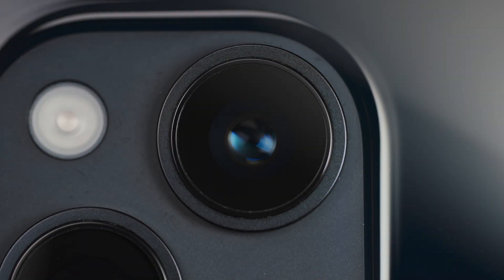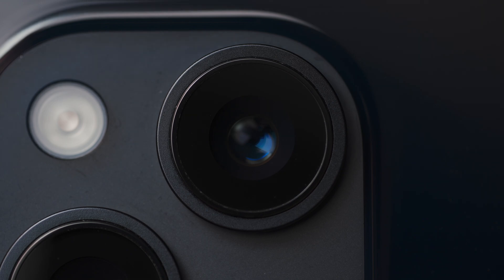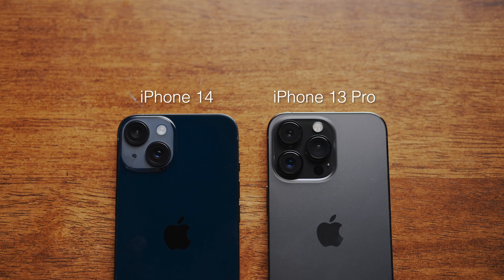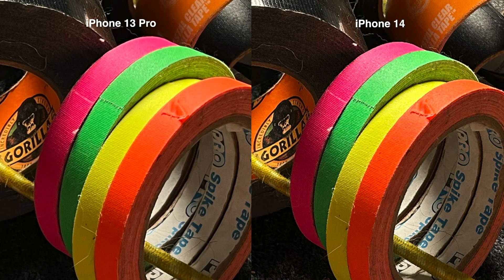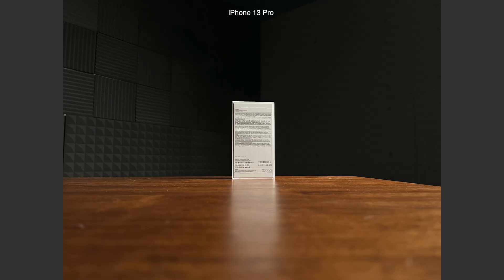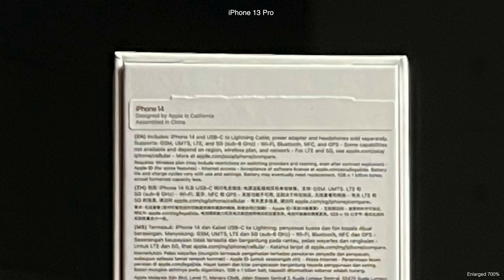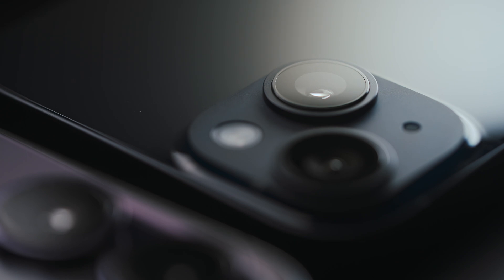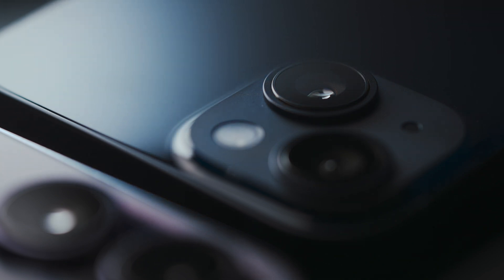iPhone 14 Photonic Engine Explained - Visible Differences vs 13 Pro!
Ever wondered just how much the Photonic Engine on the iPhone 14 and 14 Pro are contributing to your photos? I was curious too, so here's what I found!